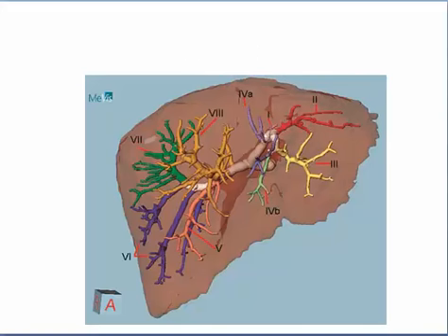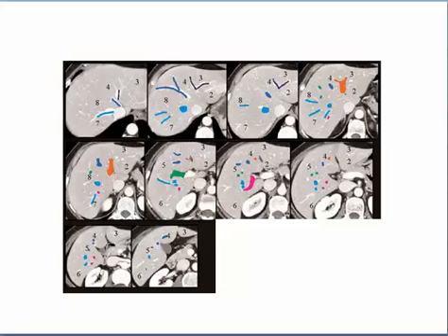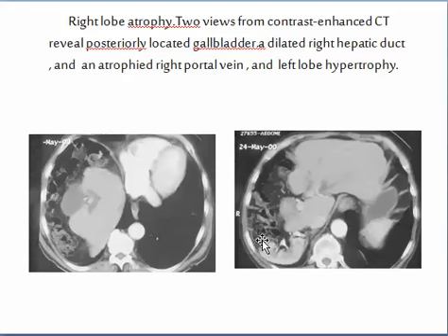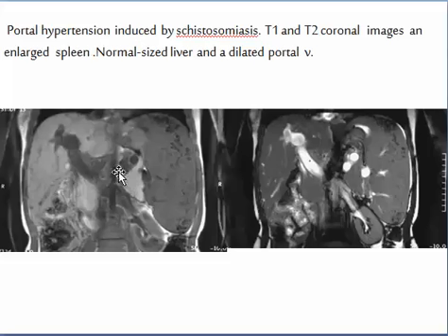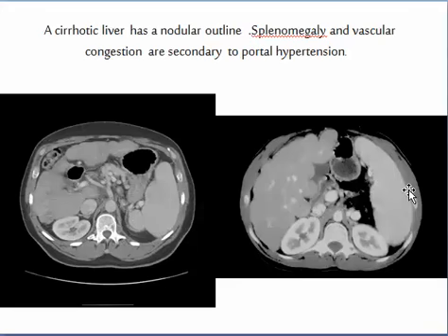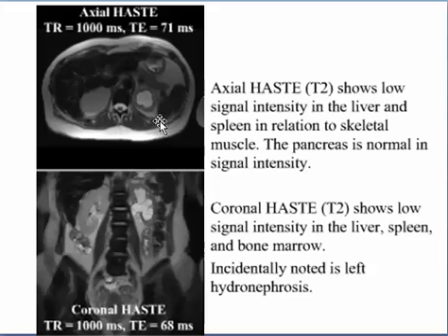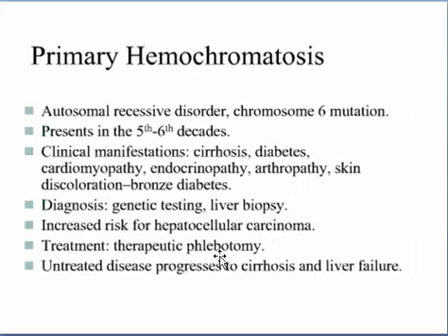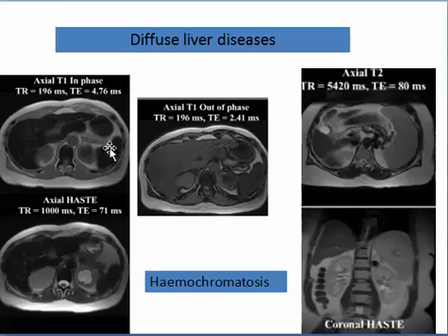2017 07 18 GIT 16 Liver diffuse